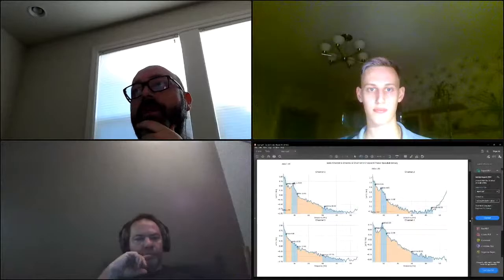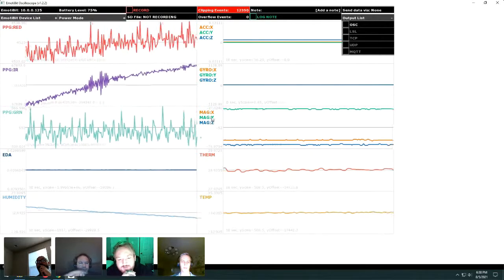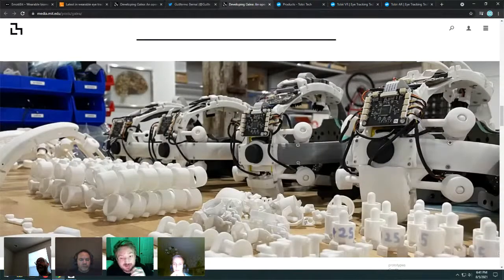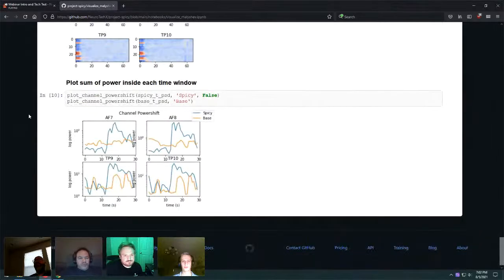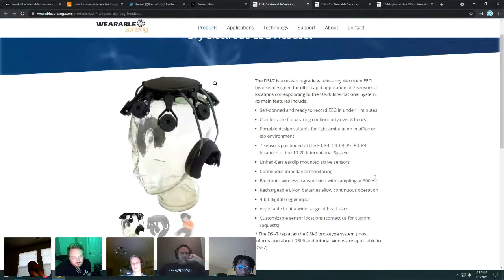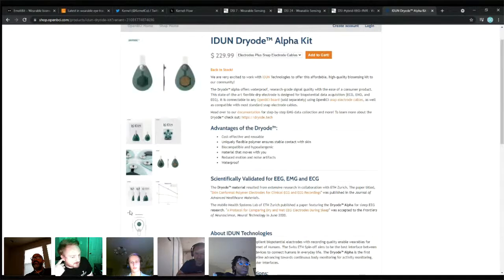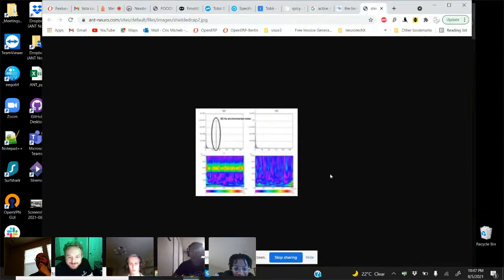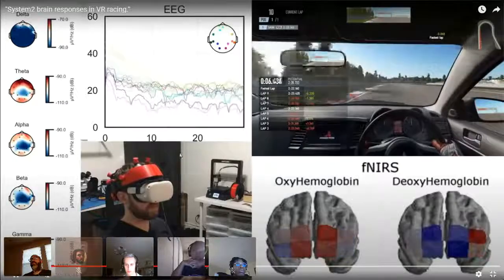NeurotechSF Hack Night August 5, 2021